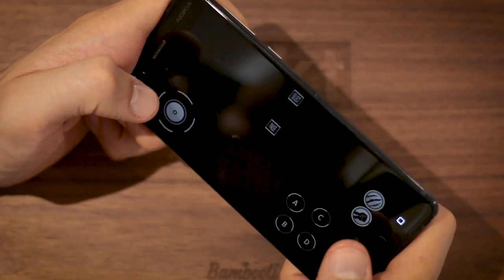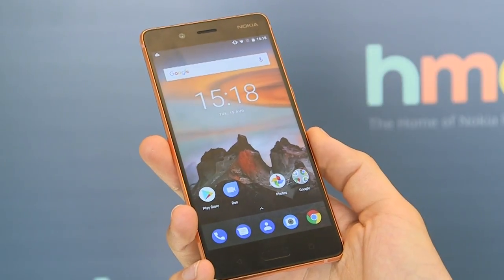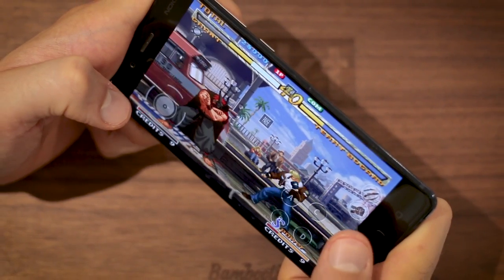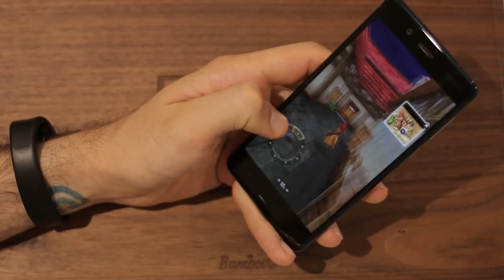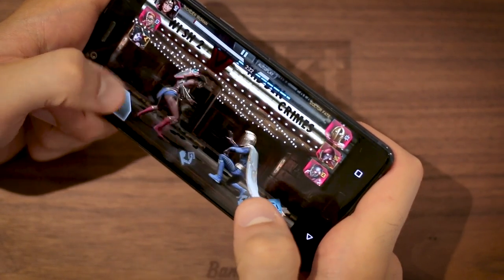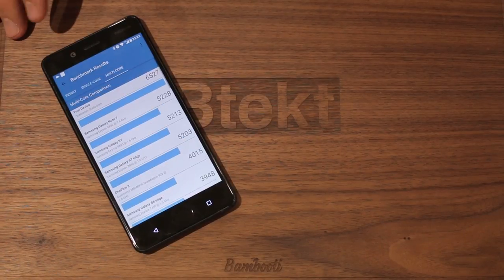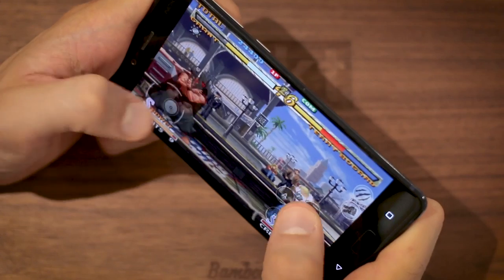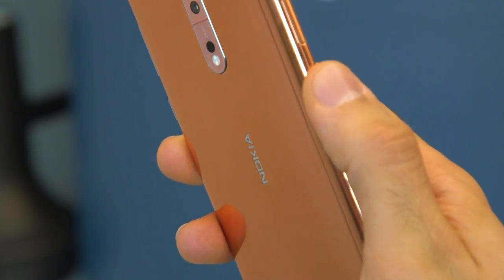Nokia 8 gaming review + benchmarks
The second part of my Nokia 8 review takes a closer look at gaming and benchmarks, testing out 2D and 3D games while benchmarking across Antutu, Geekbench and AndroBench ensuring we max out the GPU, get a feel for real-world use and test the read/write speed of that storage. Check out the video to see how the phone stacks up and if you've got any questions about the Nokia 8, fire them in the comments section below!